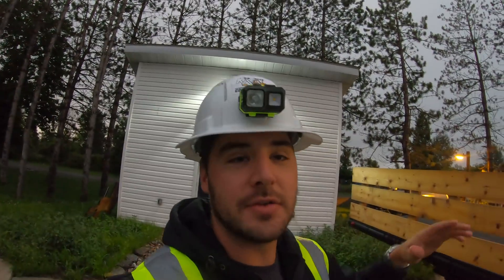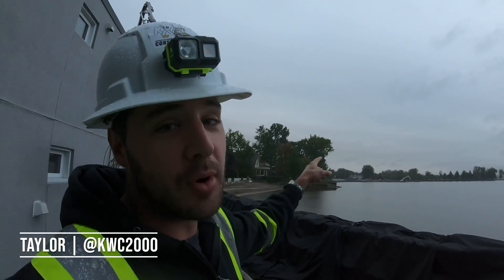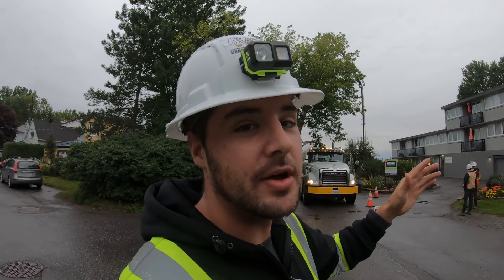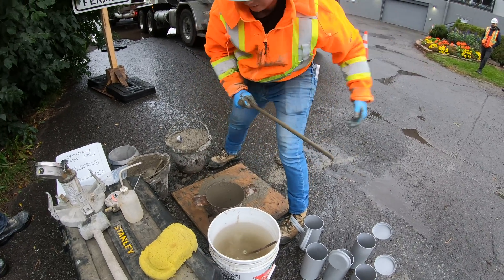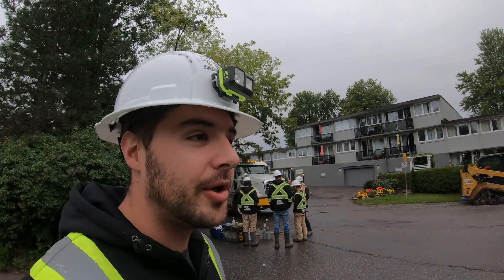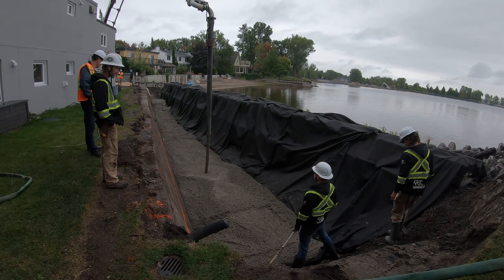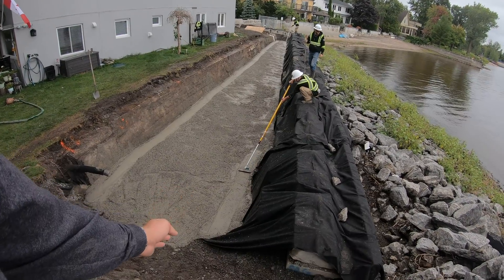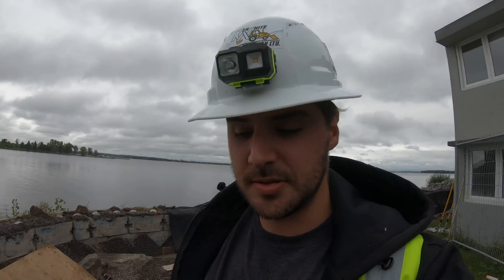Mass Concrete Pour with Boom Truck (Flood Water Control Wall)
we had a really massive concrete boom truck come in that reaches over buildings to pour over 60 cubic metres of concrete for a concrete fill project. this is not a structural piece hence no rebar or mesh. I explain all in this video.